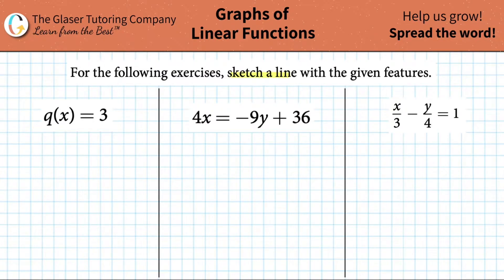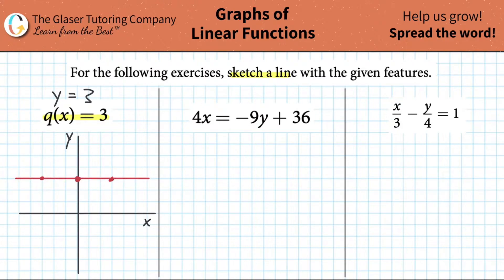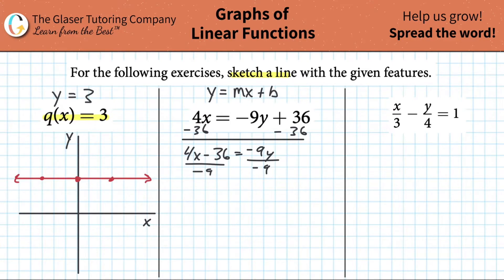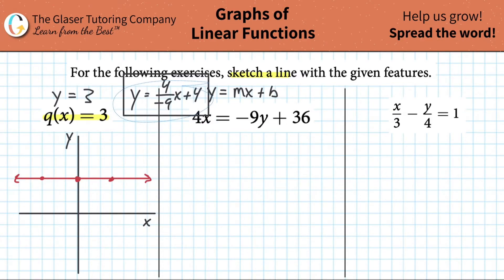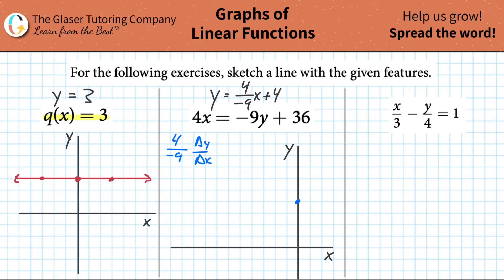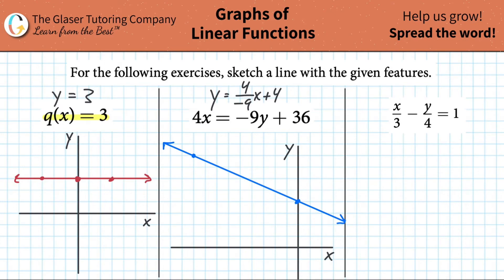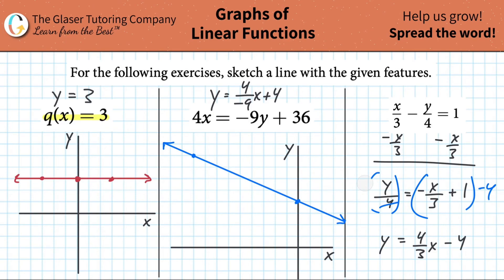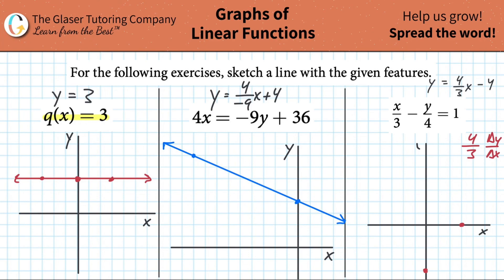How to Draw the Graph of Each Equation: q(x) = 34, x = −9y + 36, and x/3 - y/4 = 1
For the following exercises, sketch the graph of each equation.
q(x) = 3
4x = −9y + 36